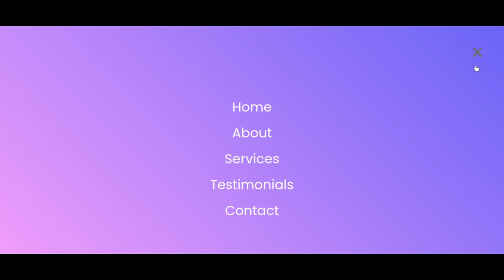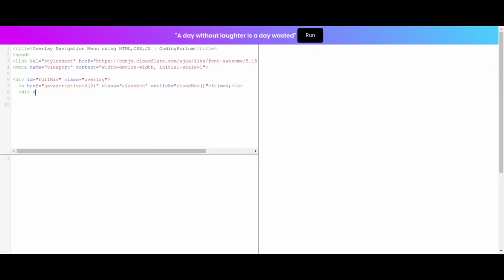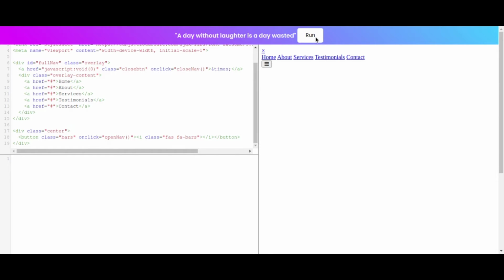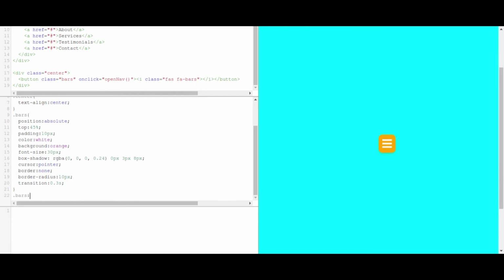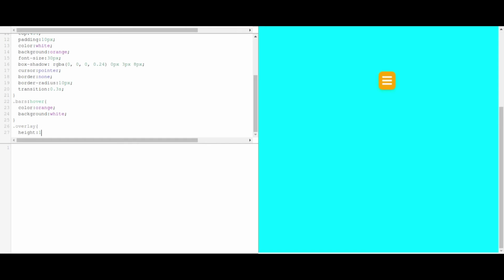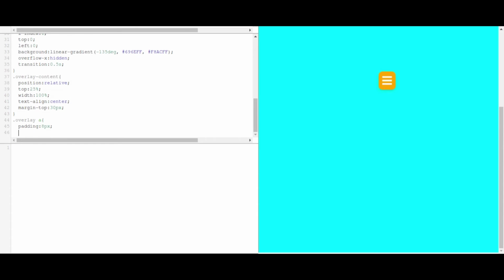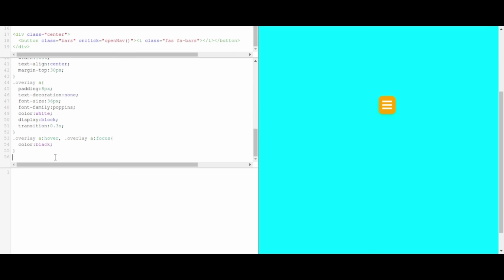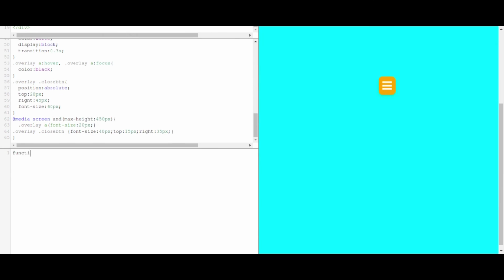Fullscreen Overlay Navigation Menu using HTML, CSS & JS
🙂 Fullscreen Overlay Navigation Menu : Hey there coder! I have made a blog post regarding this project below :)

📂ASSETS
1. Font Awesome Link (you may also use the latest font awesome)

3. Basic/Common Tags in HTML

If you're reading this far, thank you very much🤗! Comment a 🧪 if you've read this far. Buh-bye!